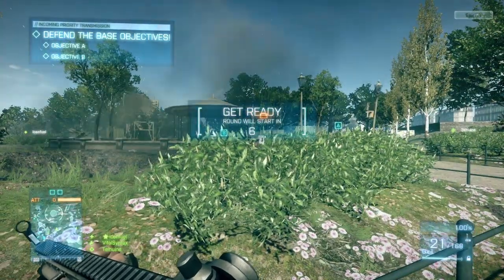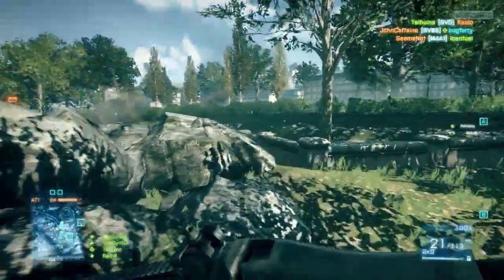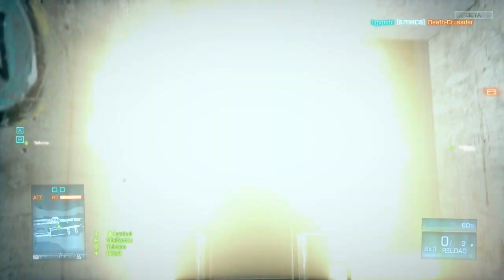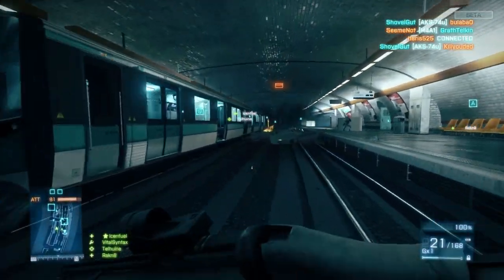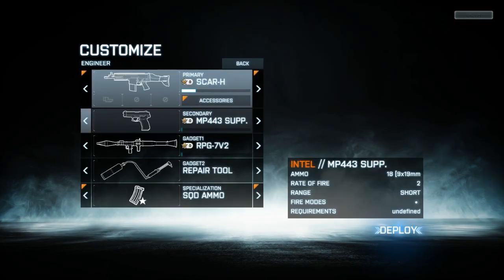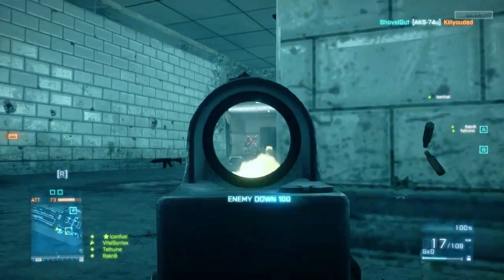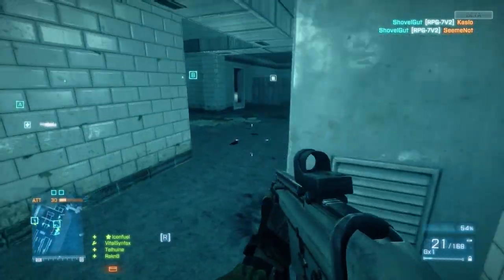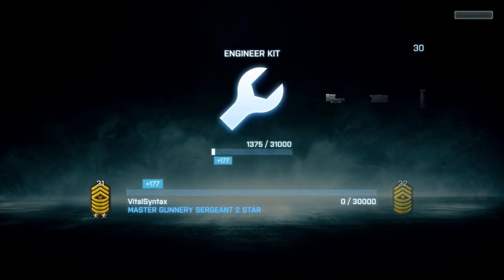Battlefield 3 Beta: SCAR-H, Driver Update, Ground Hacks, Back To Karkand Weapon List